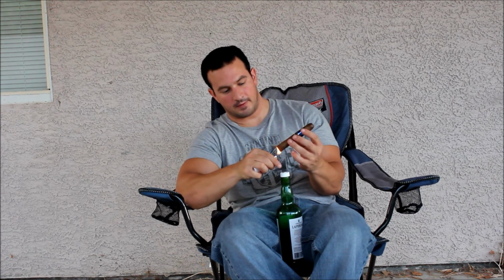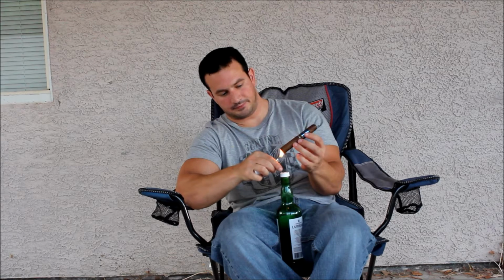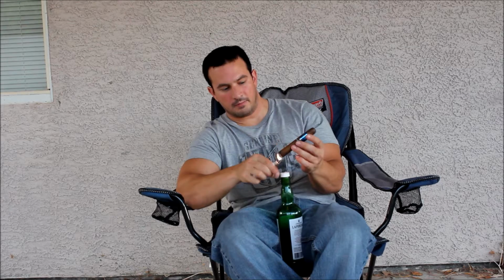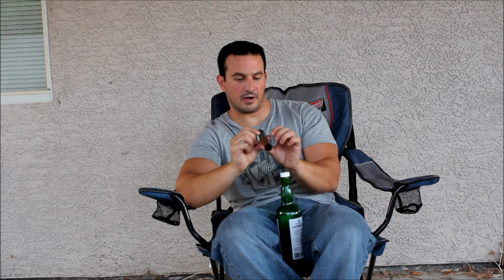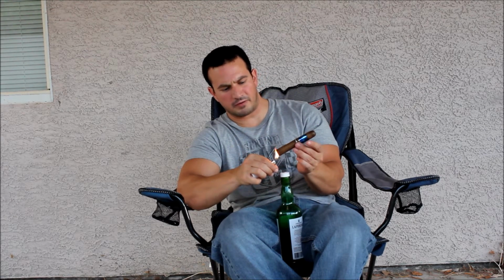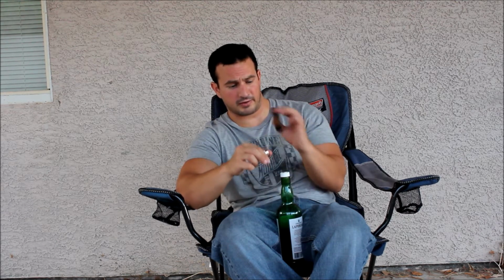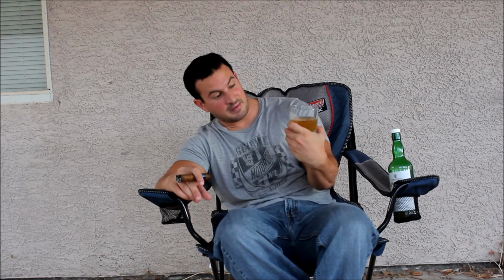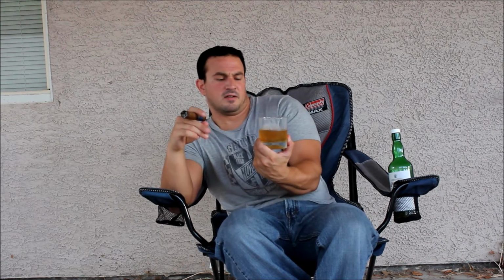Laphroaig 10yr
I'm a big fan of the Laphroaig 10yr, can't wait to try the 18yr. This drink will be perfect on a cool fall night by a camp fire.